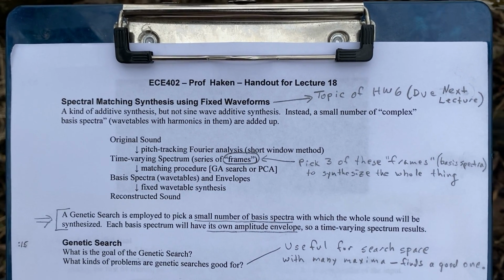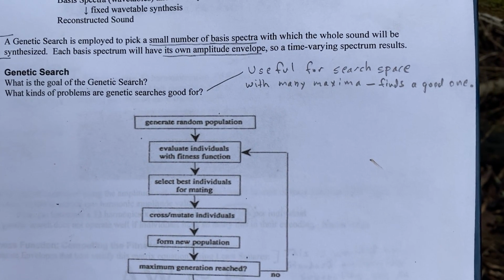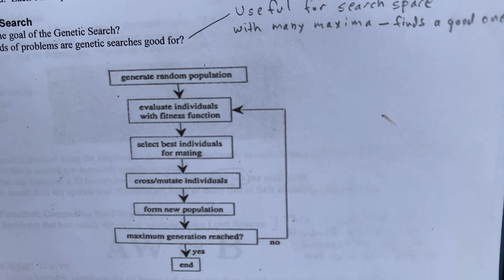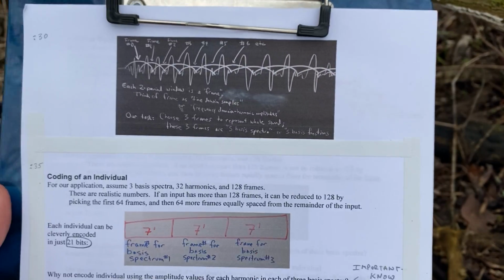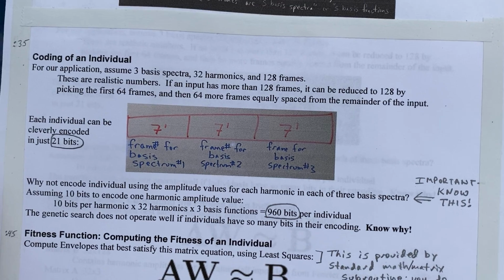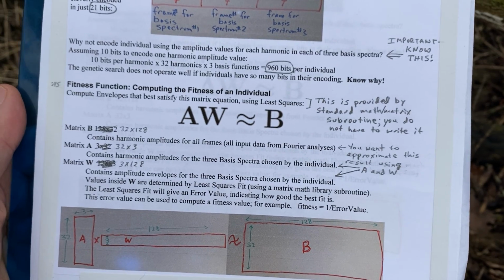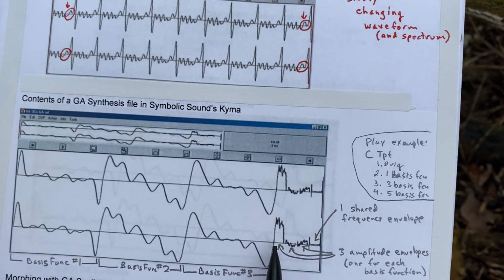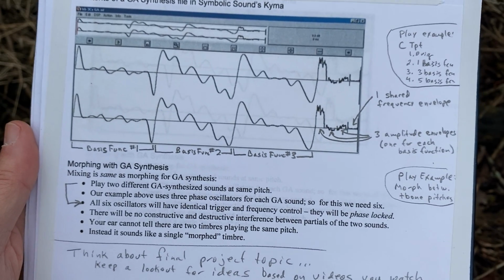ECE402 Lecture 18 (Spectral Matching Synthesis)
University of Illinois ECE402 Spring 2020 Lecture 18 by Prof Lippold Haken

Spectral Matching Synthesis: Additive Synthesis with Complex Basis Functions, Genetic Search, Mixing same as Morphing (since all partials are frequency locked).

At the end of the lecture, I tried to show a video that is unrelated to the lecture topic but interesting to many students -- this is a highly talented musician and artist improvising music for his movie: